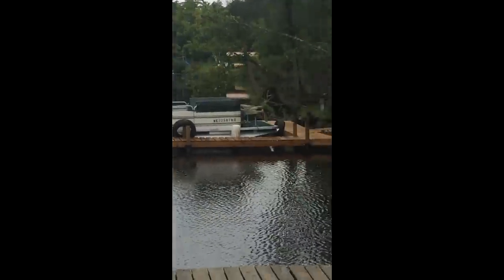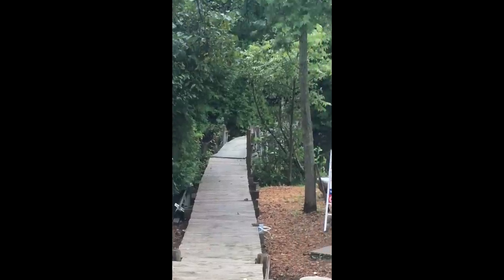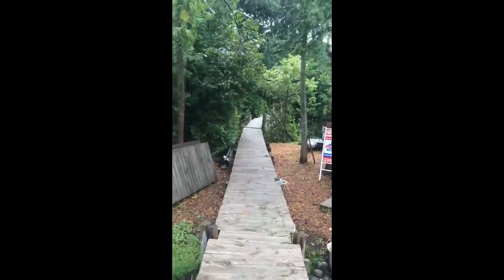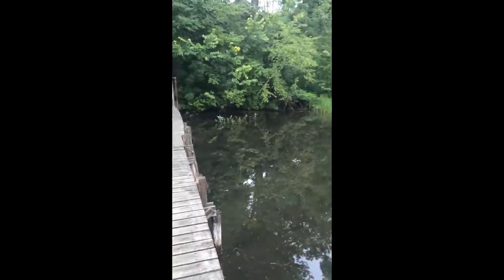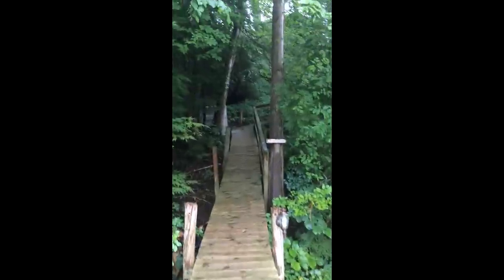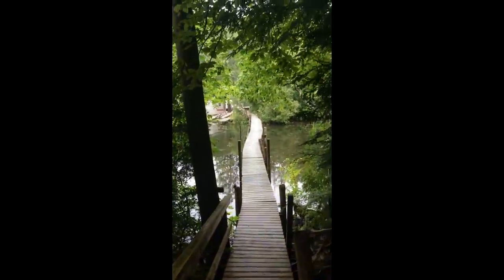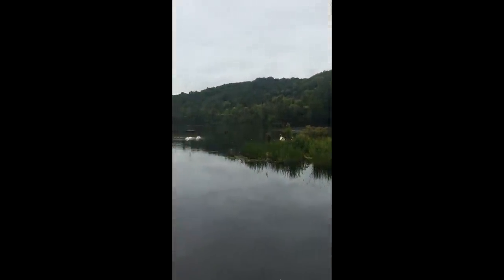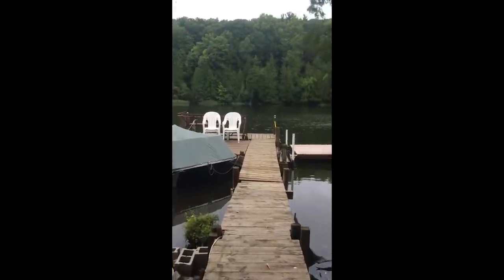Tour of Dock & Muskegon River Of A Paradise Resort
A Tour of the Dock and Boardwalk of A Paradise Resort.  Some Great Swans on the river by the dock as well!  Had a great time there.  The River is the Muskegon River by A Paradise Resort in the Newaygo, MI area.

ADDRESS:
Lisa Shepardson